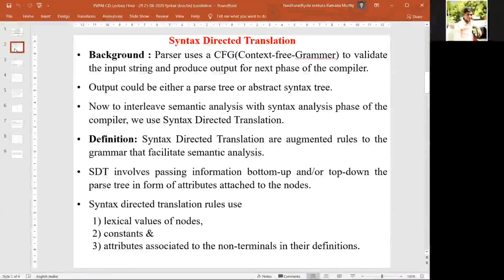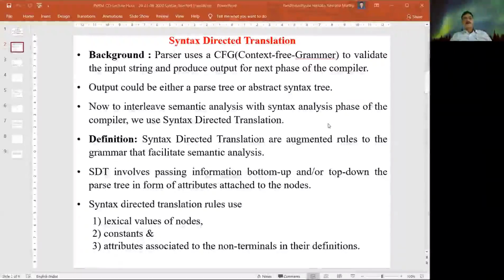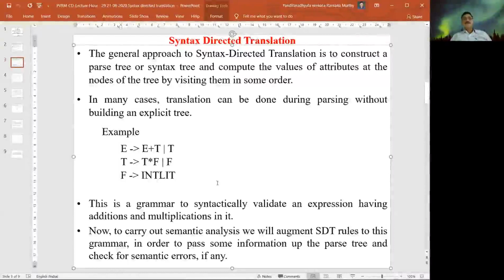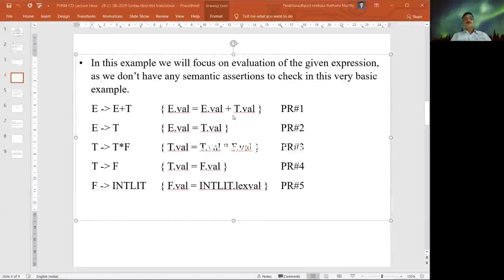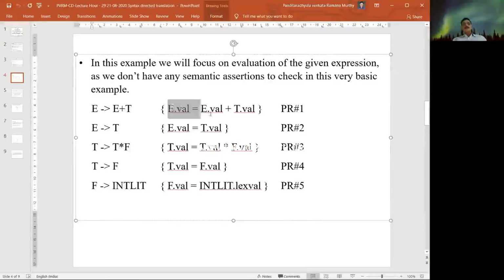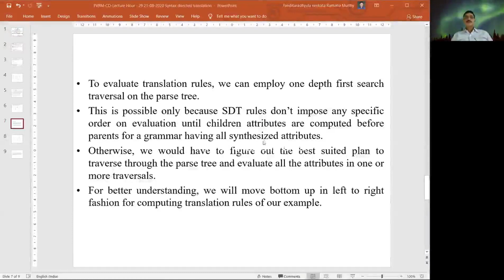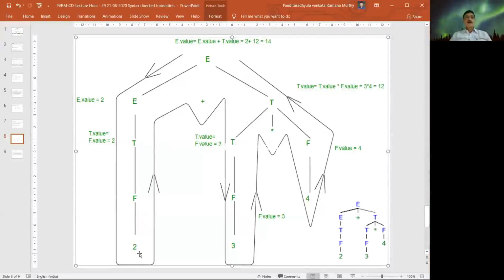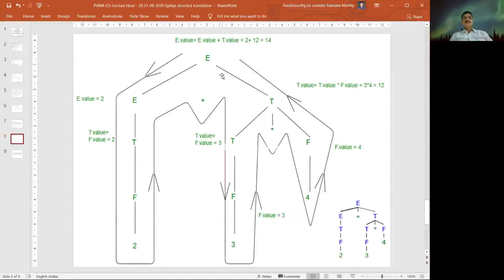29 PVRamanaMurthy Syntax directed translation